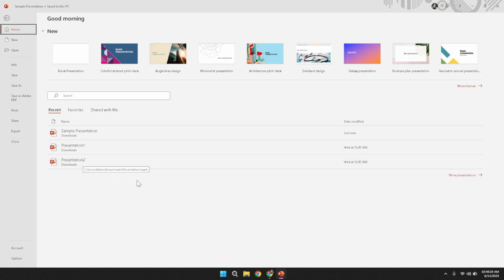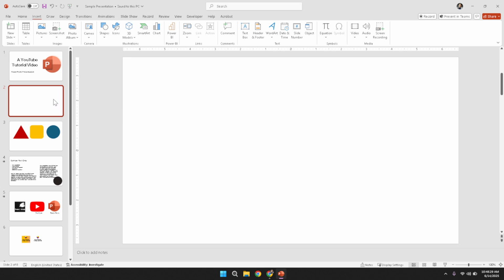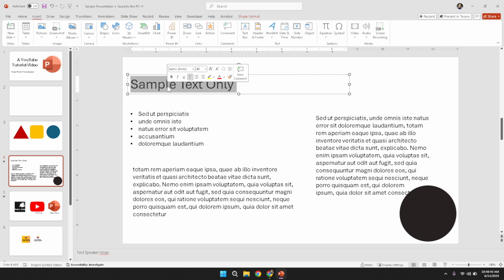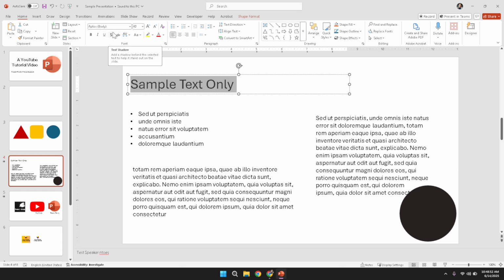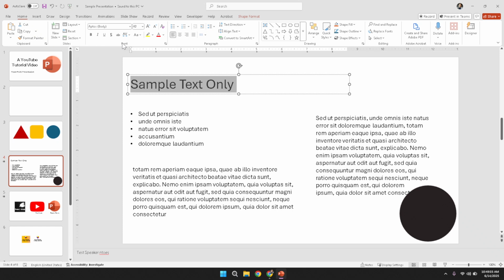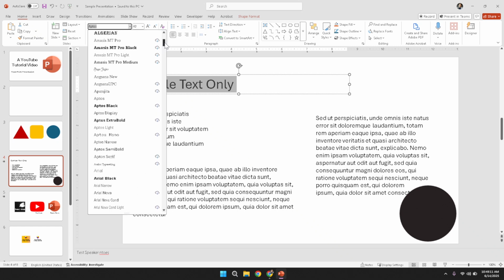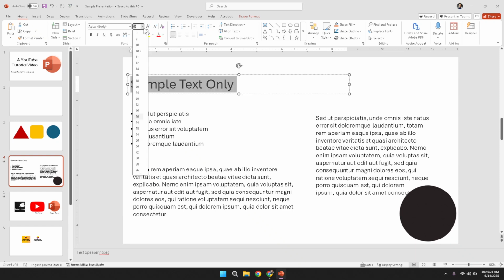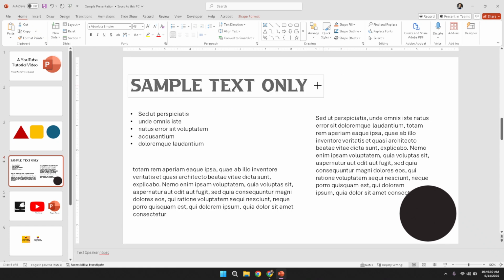How To Use Different Fonts And Change Font Size In PPT (Full 2025 Guide)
How To Use Different Fonts And Change Font Size In Powerpoint Shortvideo (Full 2025 Guide)